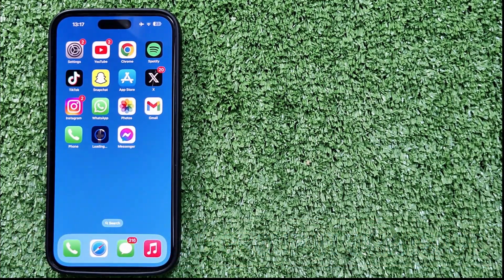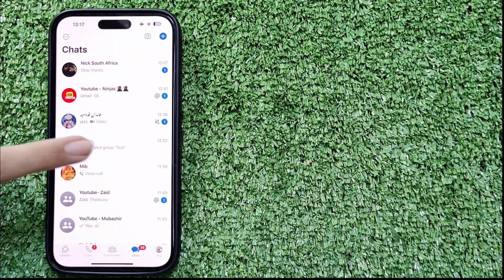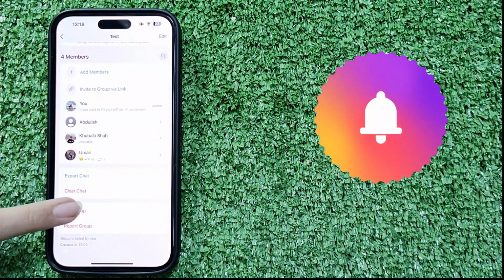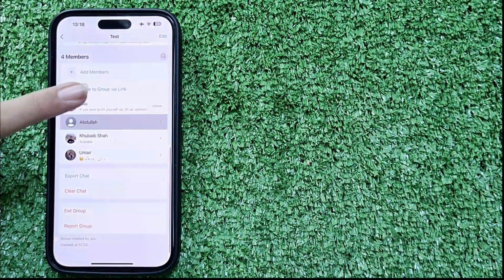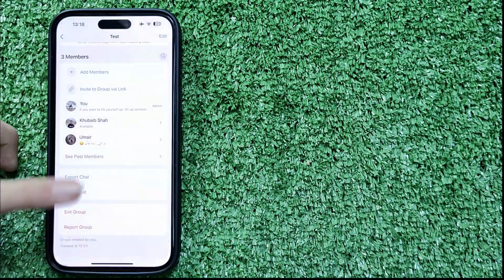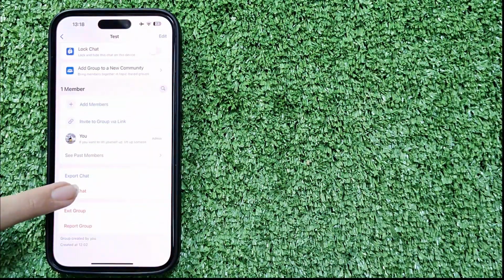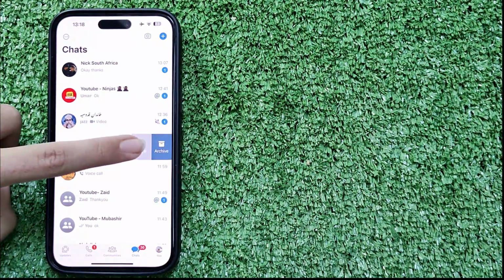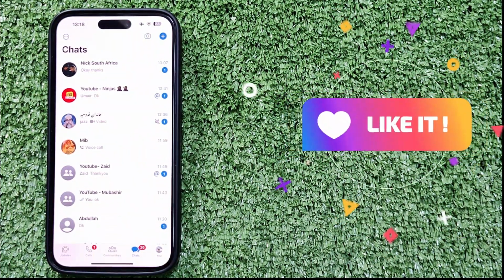How To Delete Whatsapp Group Permanently If You Are Admin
Admins, take control of your WhatsApp experience with our tutorial on 'How To Delete WhatsApp Group Permanently If You Are Admin.' Learn the essential steps to remove a WhatsApp group, ensuring a seamless and permanent deletion process. Explore the method of getting rid of a WhatsApp group, whether it's for decluttering or managing your digital spaces. Watch now and discover the straightforward steps to delete a WhatsApp group permanently if you're the admin. Take charge of your WhatsApp groups with this easy-to-follow guide